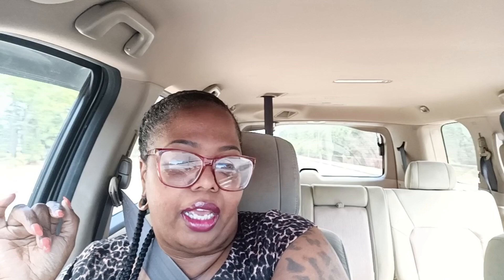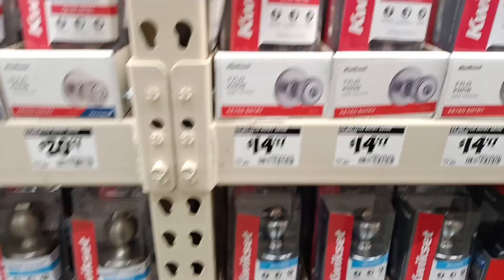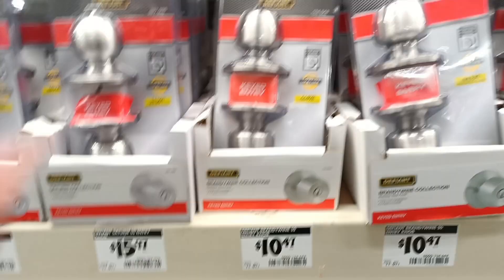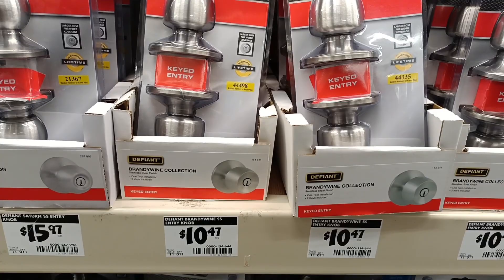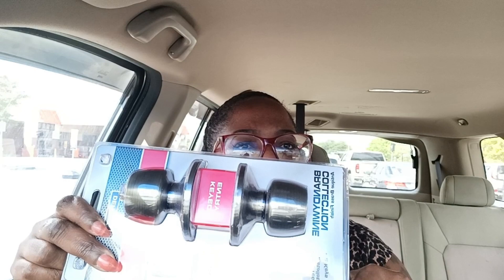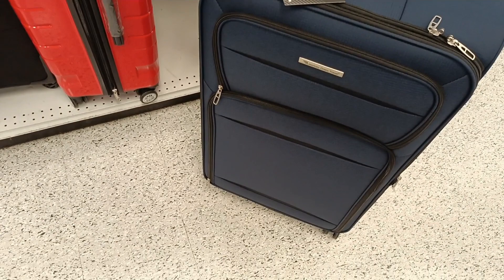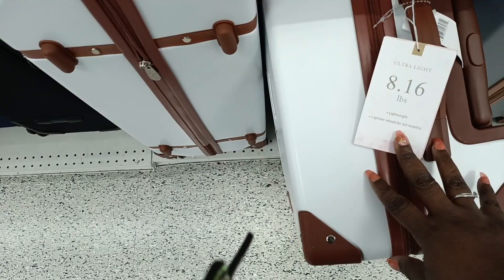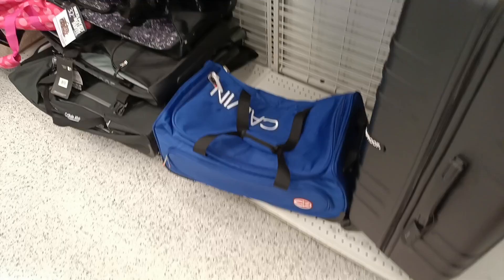Amazon Finds [] Lowes Shopping [] Weight Update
Hey y'all. I'm back with another vlog. Welcome to my new subbies 🤗. Welcome back to my A1 day 1's. Most are non essential yet pleasing to the eye. Either way everything is utilized in my household. Hope you find something that catches your eye.

candle lighter

Roku Glow in the dark remote covers